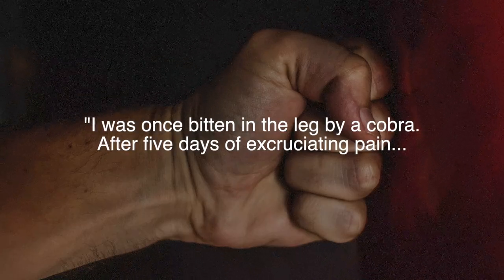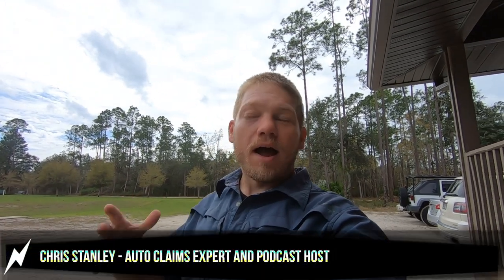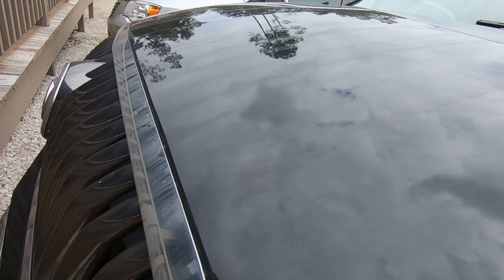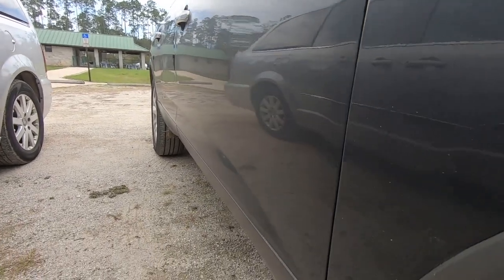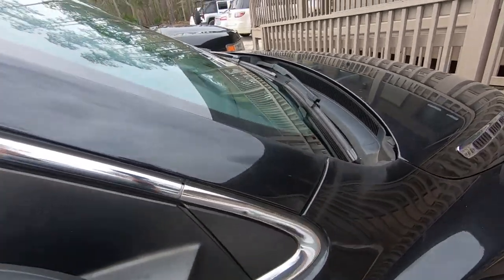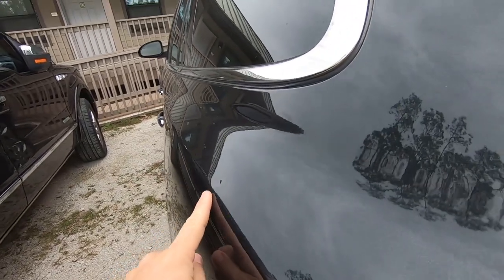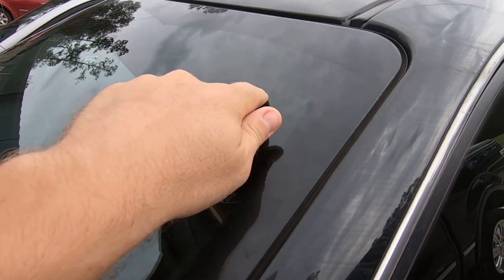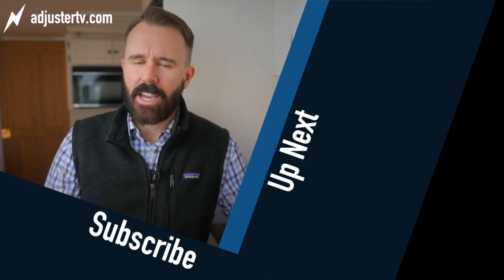Never miss a hail dent with this one trick [AUTO CLAIMS]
👉🏻👉🏻The FASTEST way to get working as an adjuster: Beginners Guide to a Claims Adjuster Career